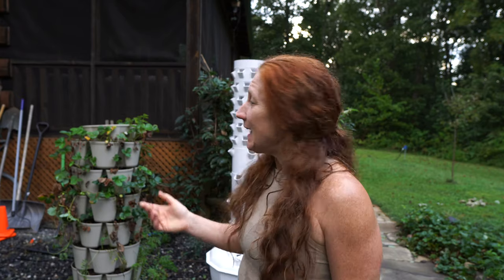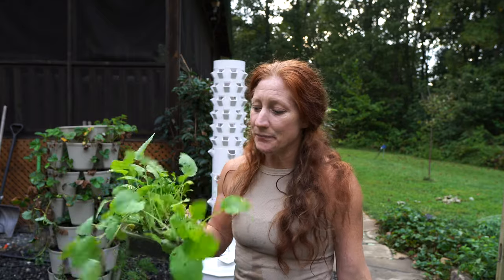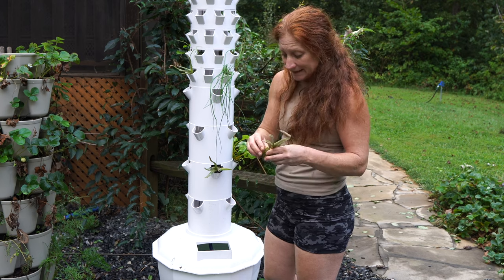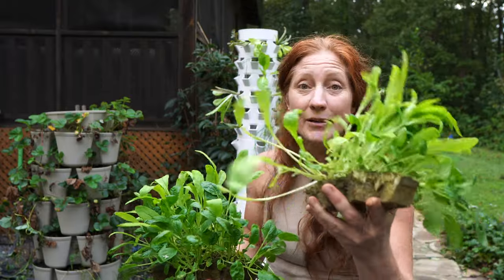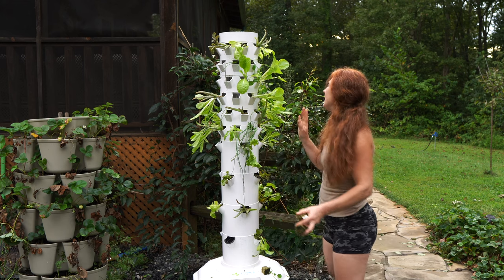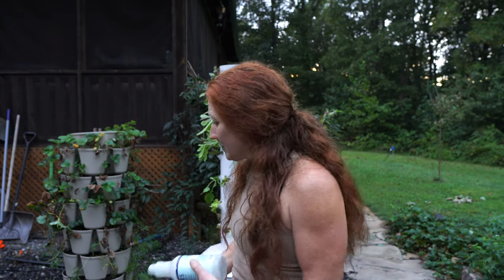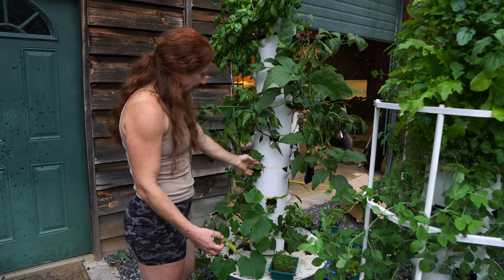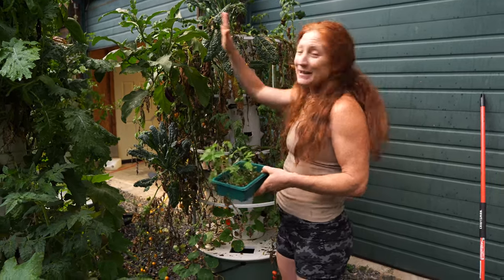Cabbage Moth and Caterpillar Prevention Tips // Planting a Tower Garden Home System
Make sure to use my link if you decide to purchase a tower so you can join the Aeroponic Mastery Institute and Transform your understanding of homegrown nutrition!

Non GMO cleaning and home products made in the USA.

I offer free consultations and private communication to my customers so I can make sure you have the same success growing on an aeroponic Tower Garden.

To Purchase Your Own Tower Garden: I have many ways I help support my customers so you can have the same success growing this way.  Reach out below to learn more!

You can see pricing and purchase a tower at this link.  They offer no credit payment options as well as paid in full.

It's my passion to help others grow food so let me know how I can help!!

PRODUCTS I RECOMMEND AND USE:
Grow Port plugs

Seed Starting Trays and Heat mat

Grow lights that I use and love

Gardening belt

Hori Hori knife

Seed Starting Kit